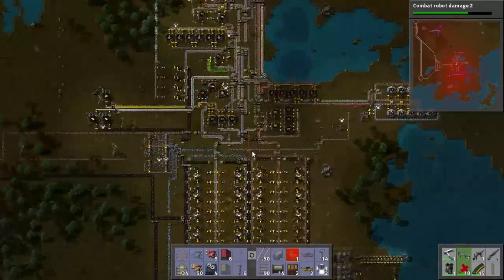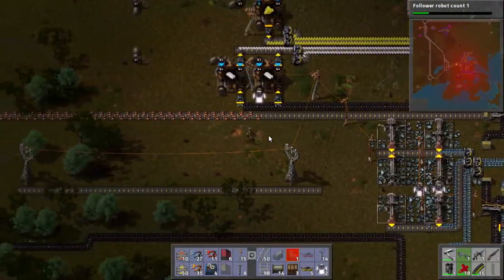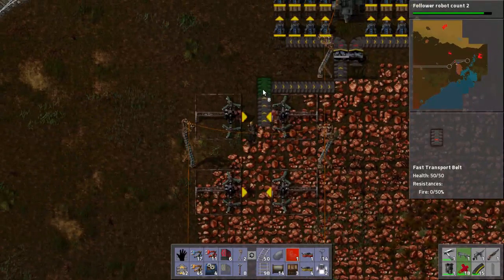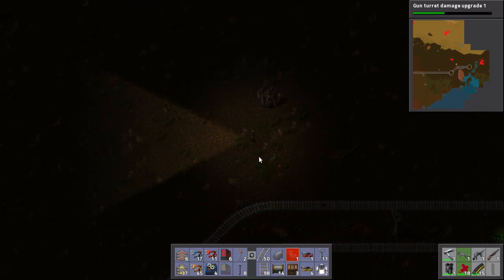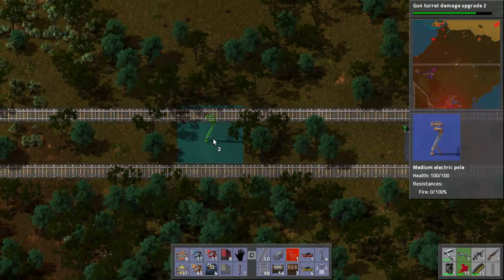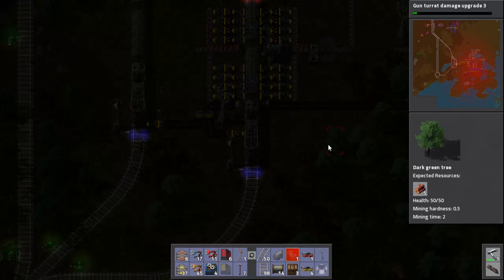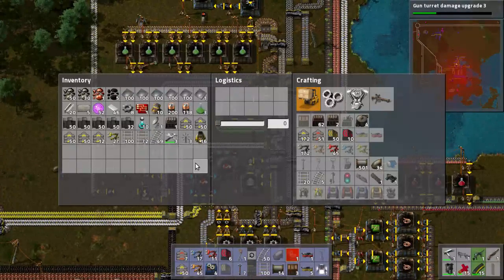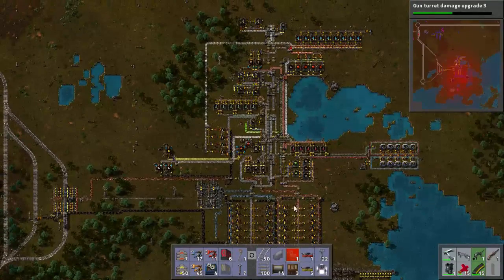Let's Play Factorio Ep #28